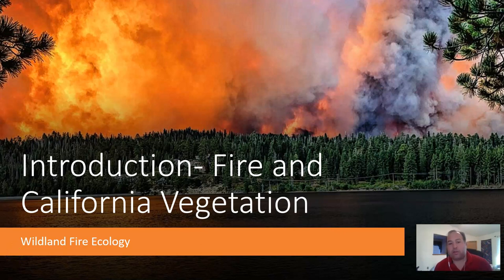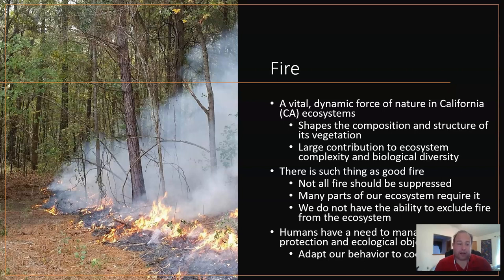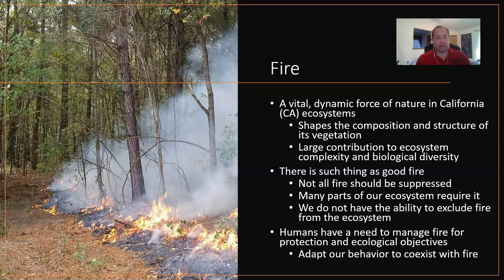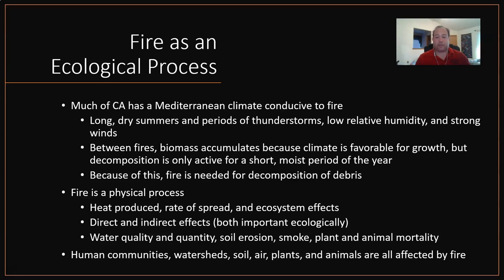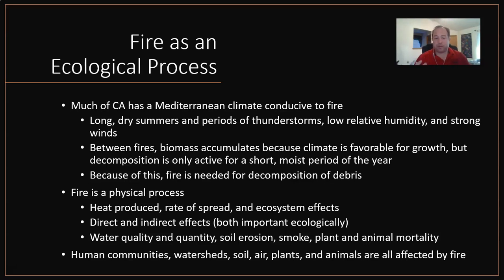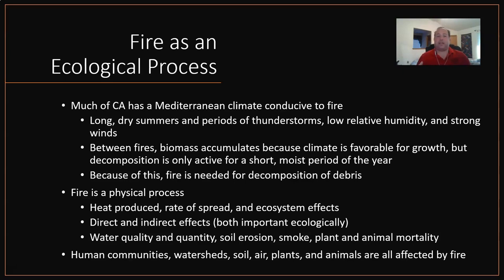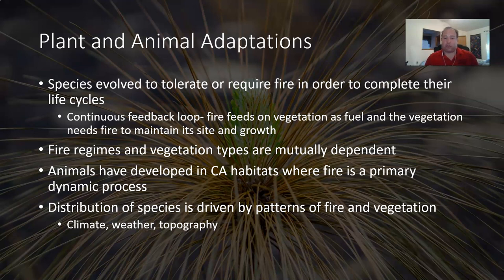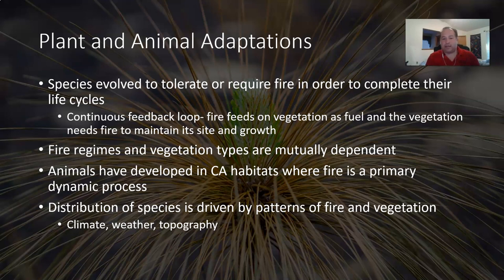Introduction- Fire and California Vegetation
The introductory lecture to Wildland Fire Ecology at Bakersfield College